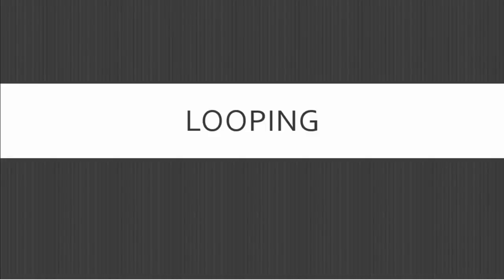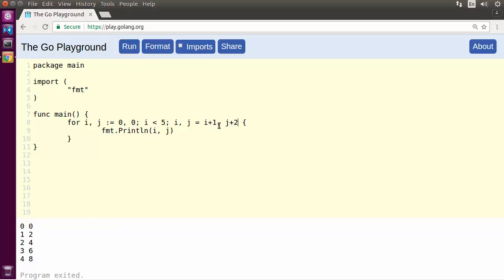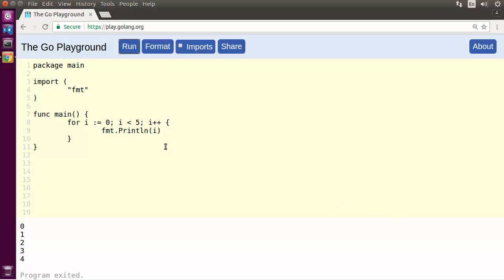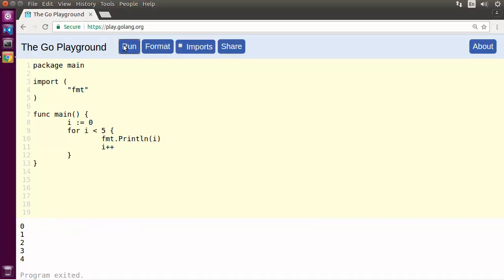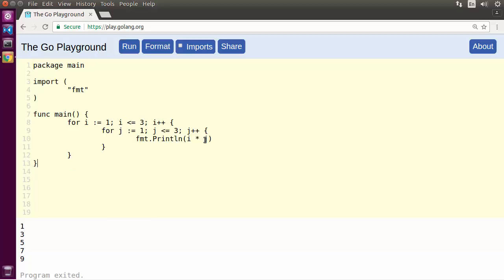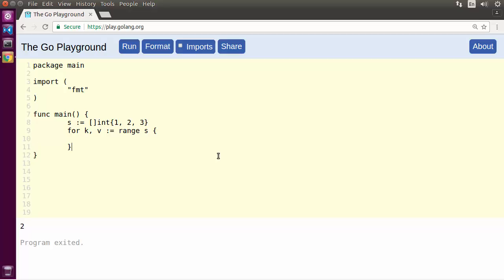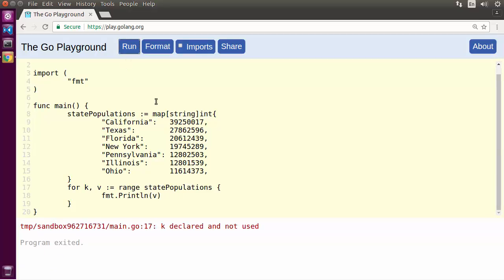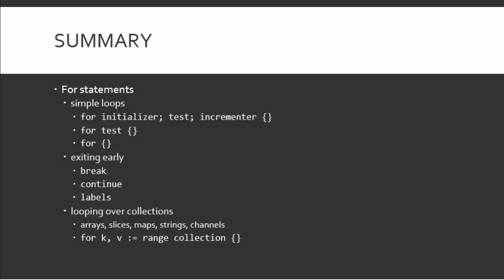Introduction to Go, part 9: Looping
This video discusses how to create loops in go. Topics covered include:
* simple loops
* exiting a loop early
* looping through collections

where I have courses on Go, JavaScript, and many other topics.

If you aren't familiar with Pluralsight and you want to check it out,